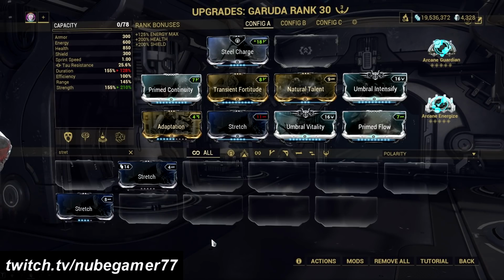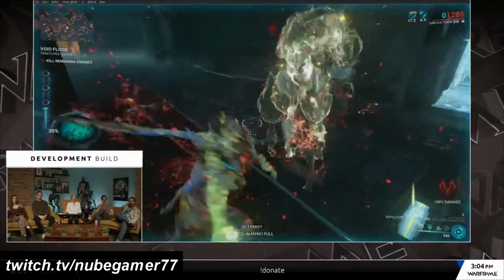GARUDA PRIME ACCESS + GIVEAWAY | WARFRAME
👊CREDITS👊